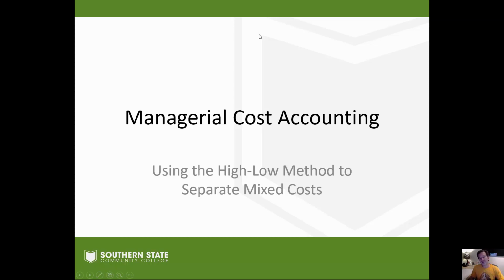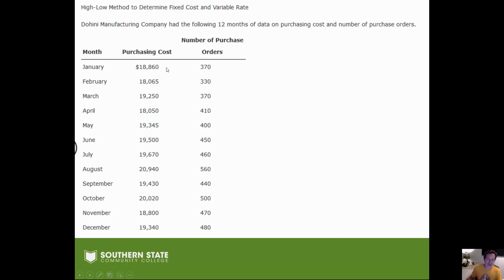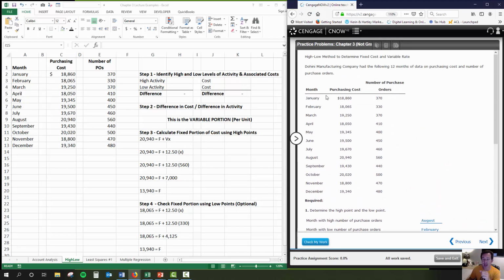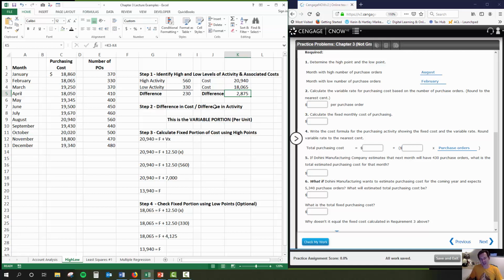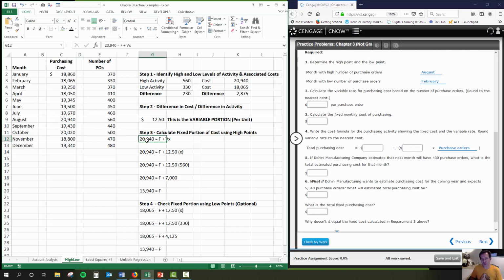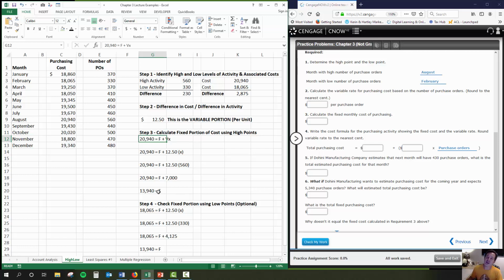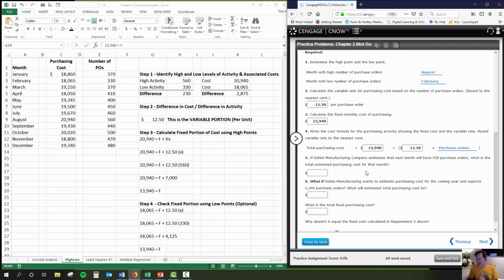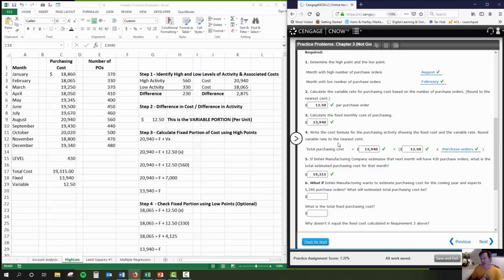Managerial Cost Accounting - Using the High-Low Method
ACCT 2206 Southern State Community College